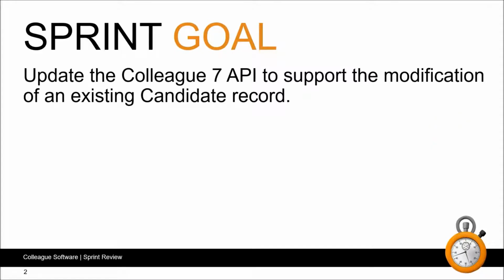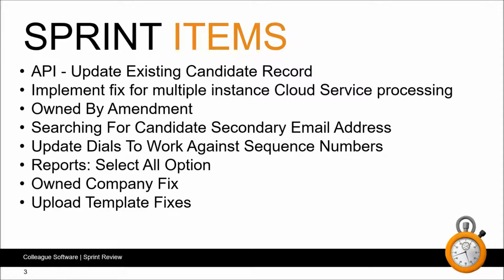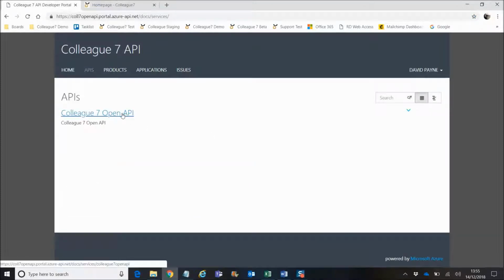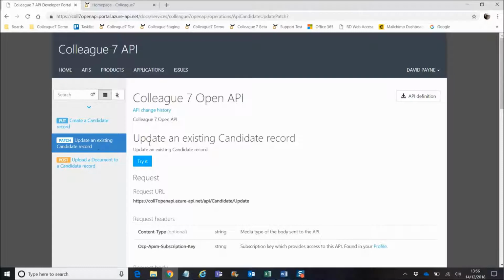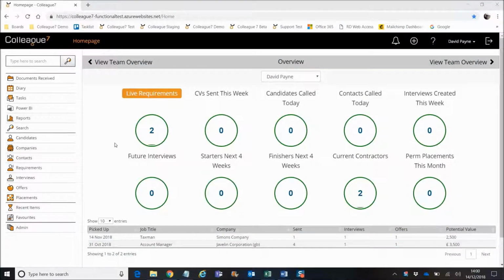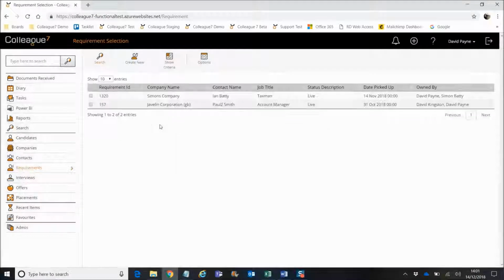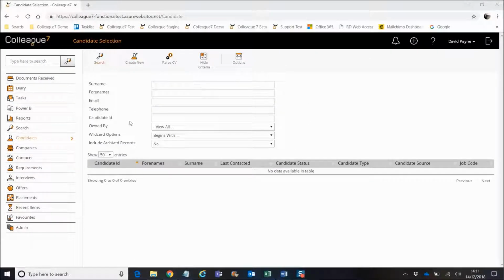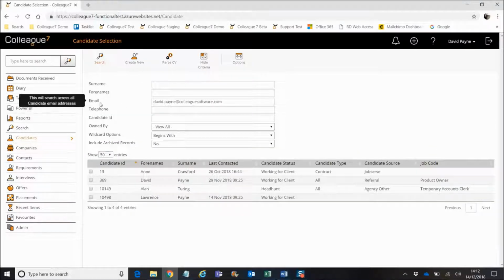Colleague 7 - Sprint Review - 18.12.01